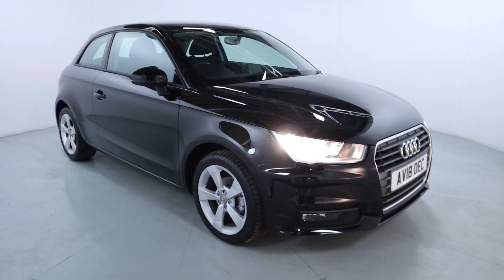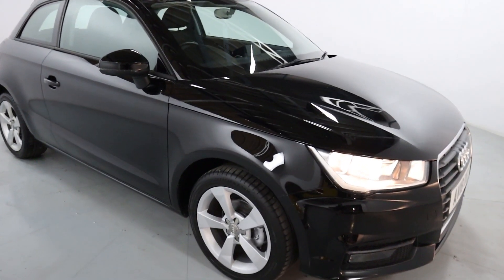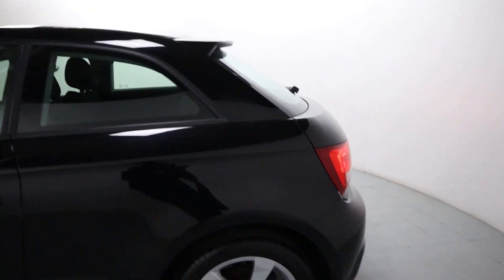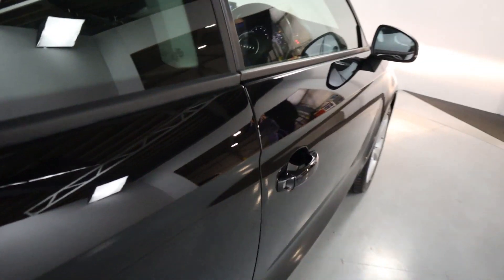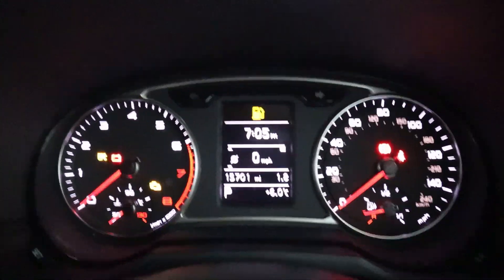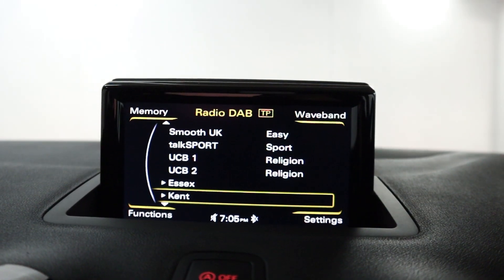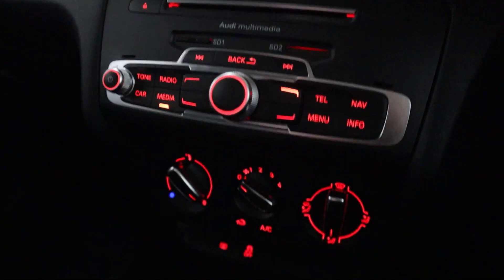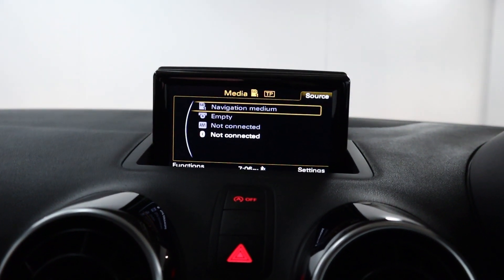AUDI A1 SPORT AV18 OEC WALK AROUND